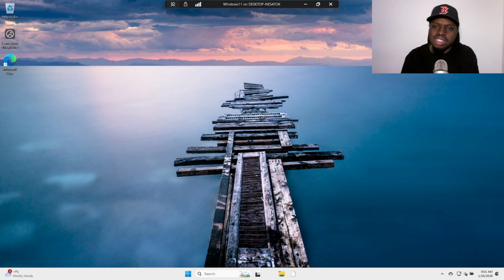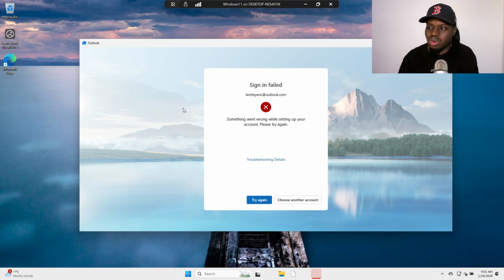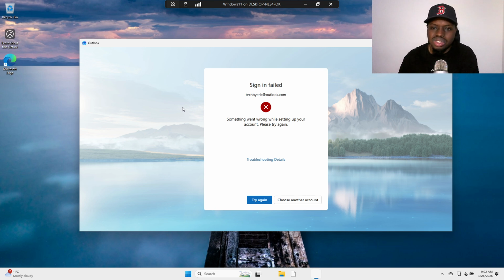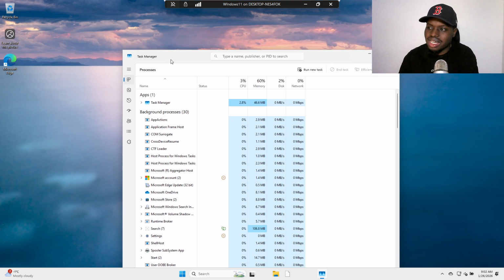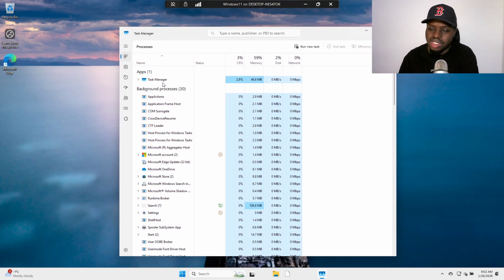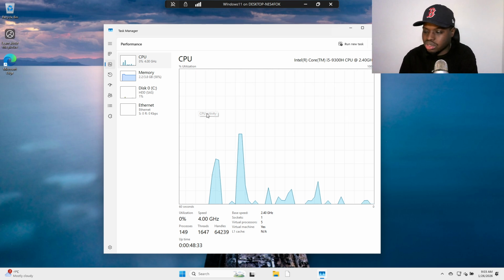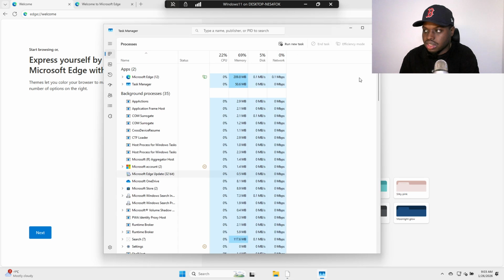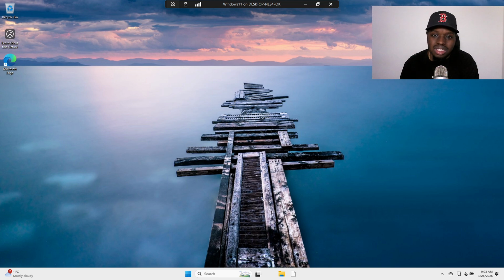IT Helpdesk Basics L1: Using Task Manager for Frozen Apps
In this video I show you how to use the Task Manager for fixing Frozen Apps on your Windows 11 as an IT Professional.